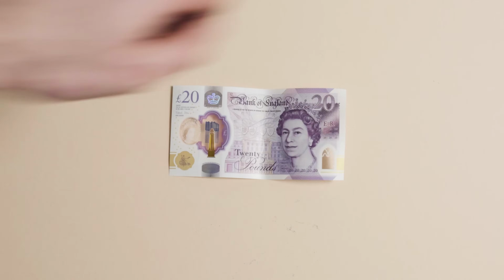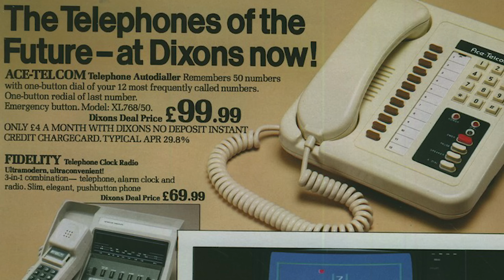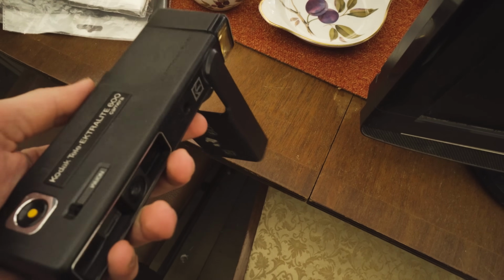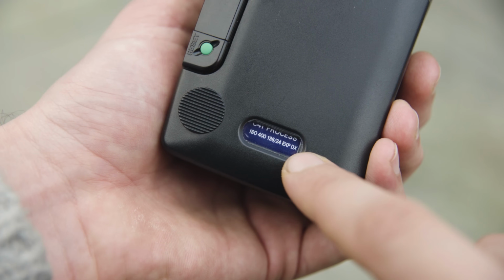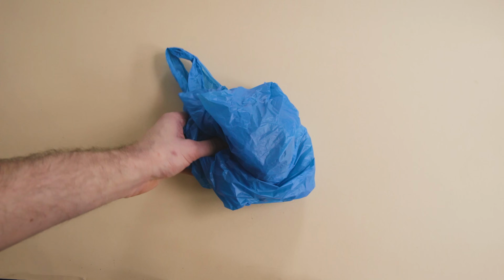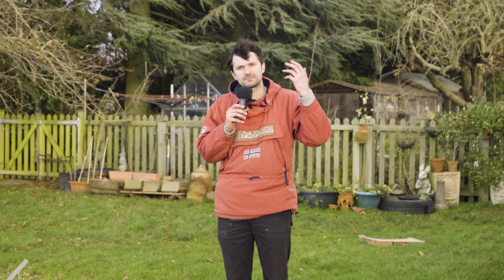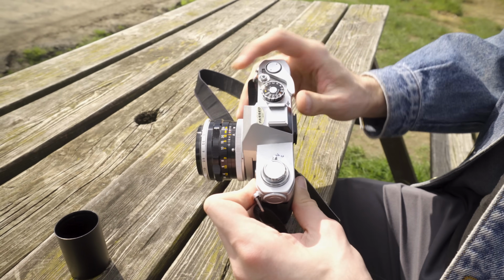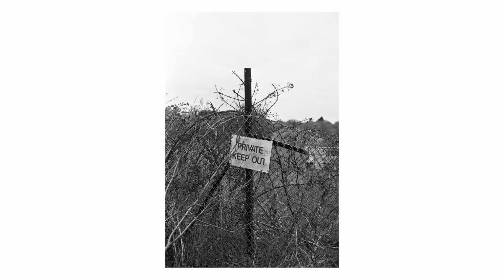$20 Film Camera Challenge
I challenged myself to buy an analogue film camera for £20. 35mm, medium format, it doesn't matter, so long as it is 'decent' and is made by a somewhat respectable brand. So we are talking Canons, Pentax. Leica?